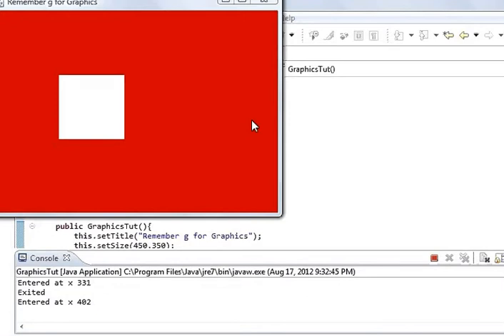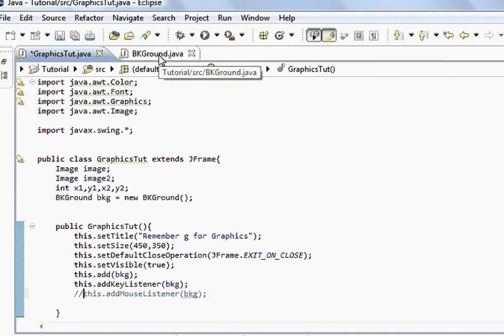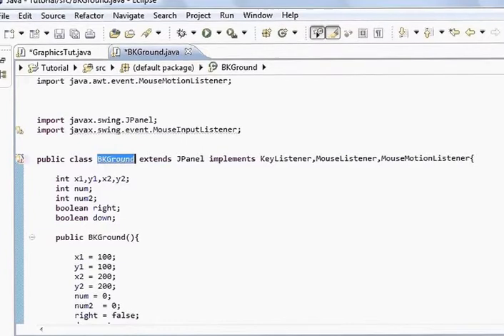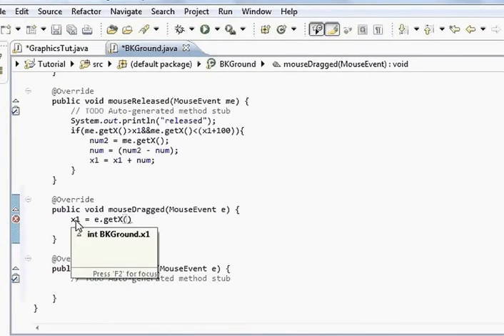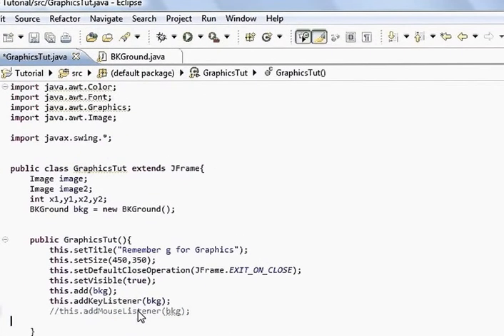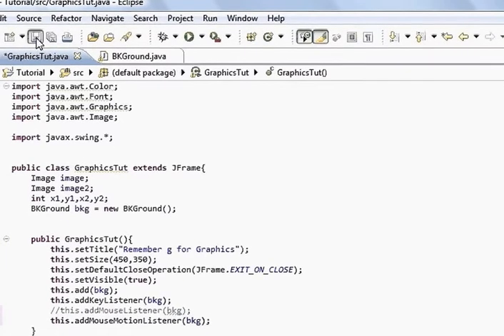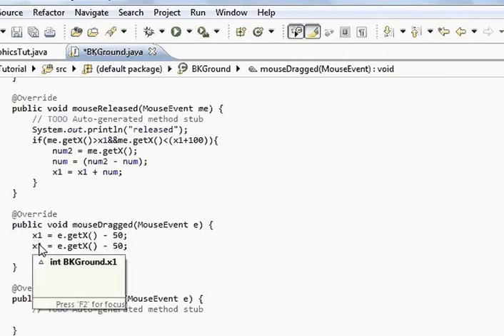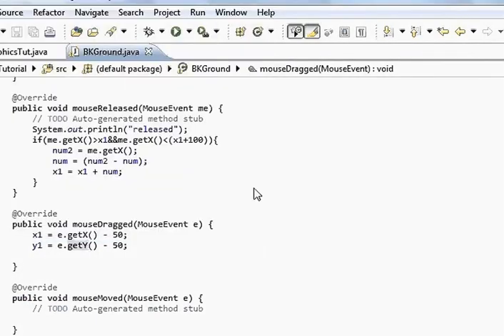Learn Java - Java Programming Animation (MouseMotionListener)